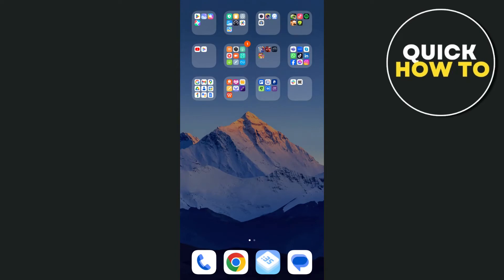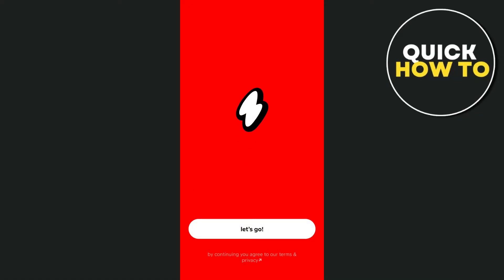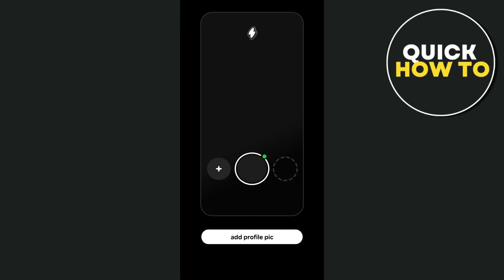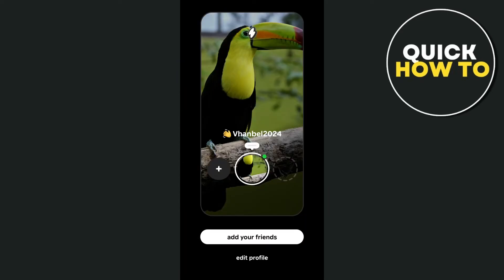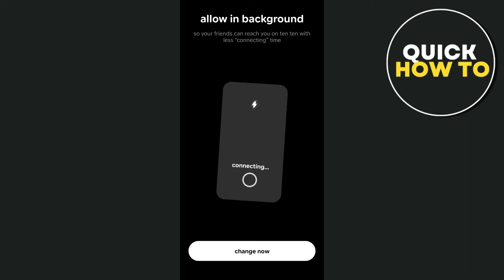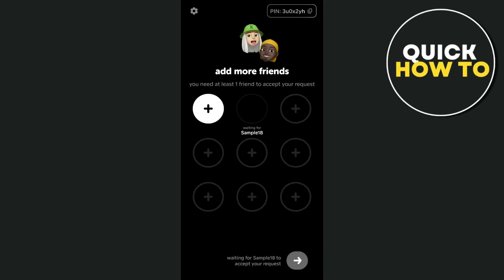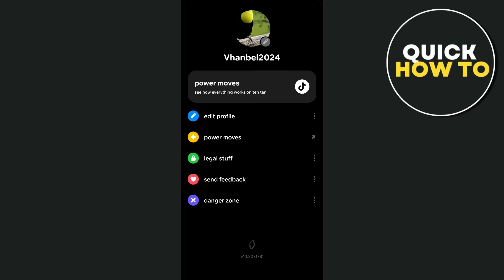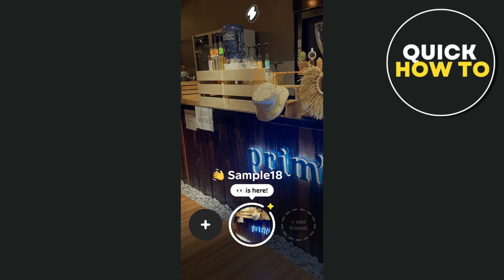How To Use Ten Ten App (Full Guide)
Learn How To Use Ten Ten App (Full Guide)